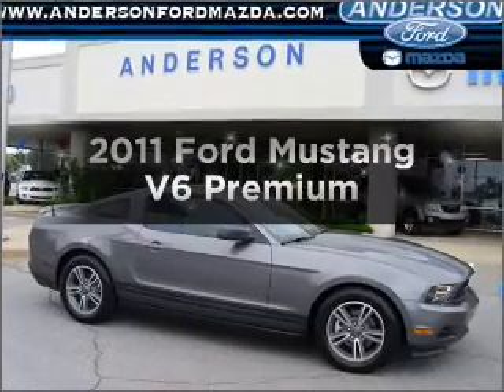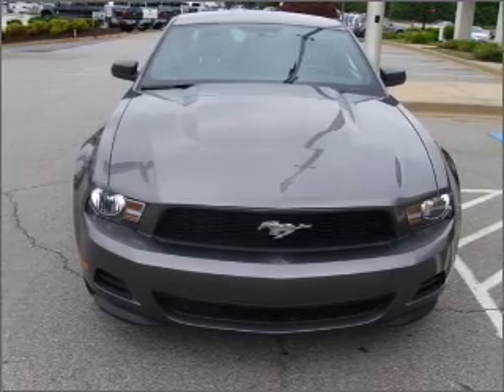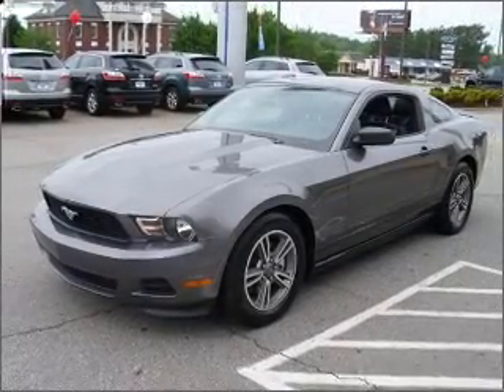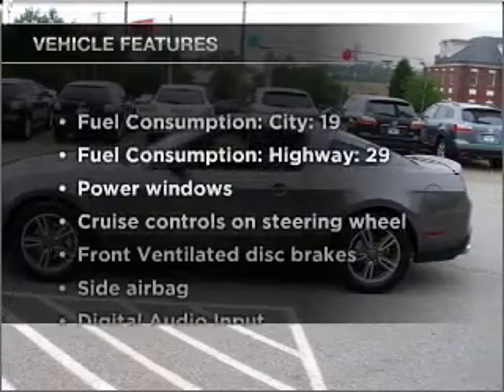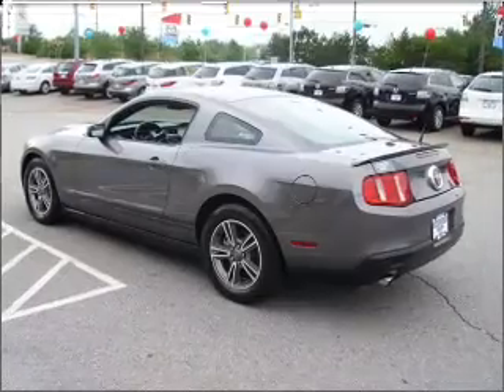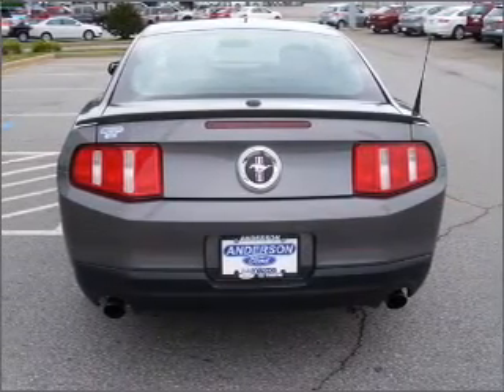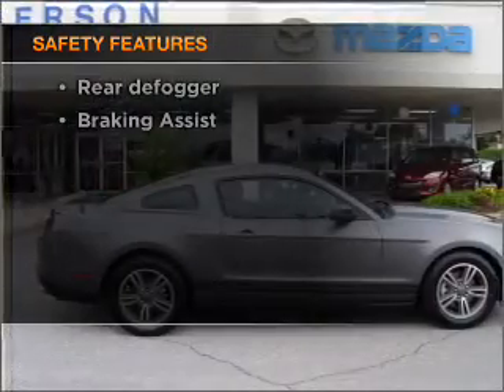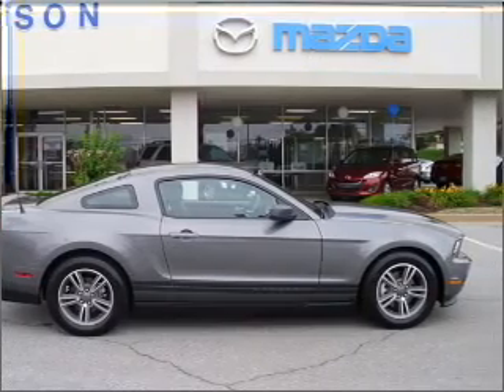2011 Ford Mustang - ANDERSON SC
Year: 2011
Make: Ford
Model: Mustang
Trim: V6 Premium
Engine: 3.7 liter 6 cylinder 24 valve
Transmission: 6-Speed Automatic
Color: Sterling Gray Metallic
Mileage: 23927
Address:
3900 CLEMSON BLVD